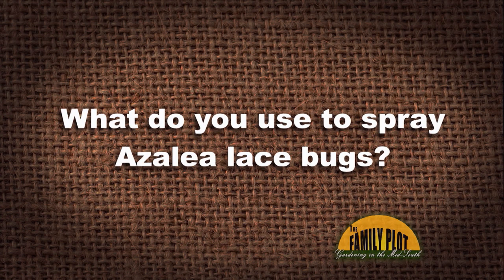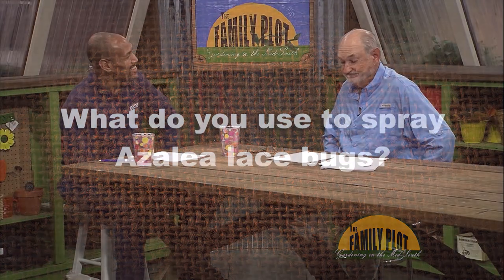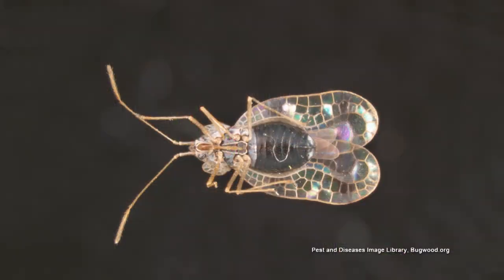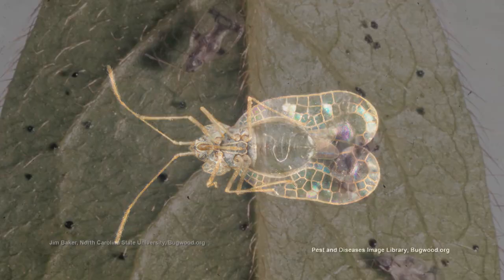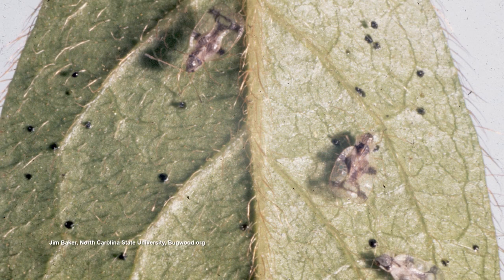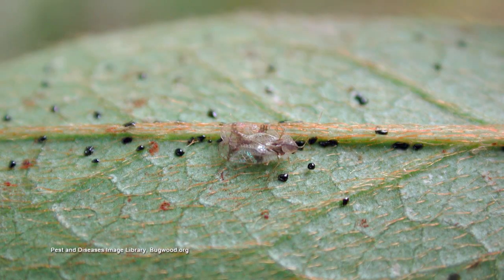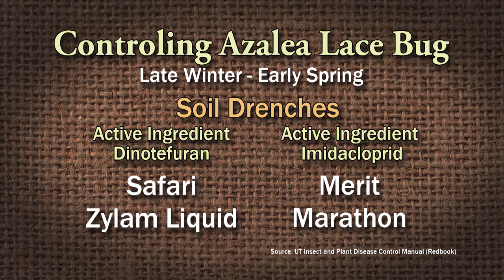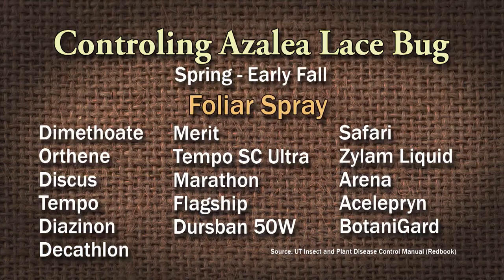Q&A – What do you use to spray Azalea lace bugs?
The easiest way to get rid of azalea lace bugs is to use a systemic insecticide. Retired UT Extension Agent Mike Dennison identifies several systemics that are labeled for use on azaleas. He also lists several insecticides that can be sprayed to kill lace bugs.